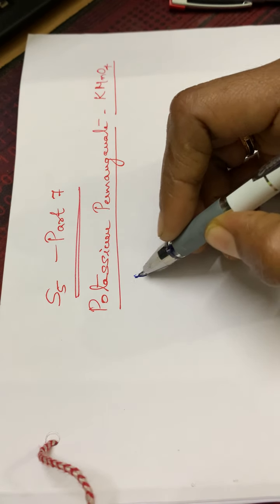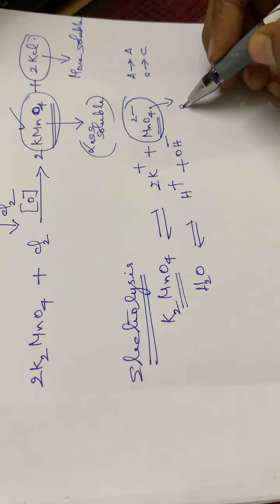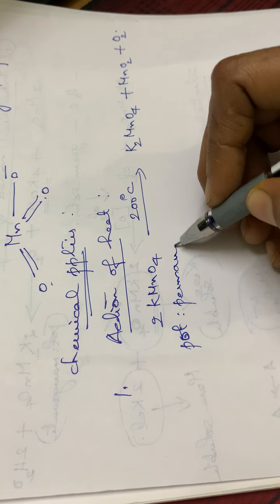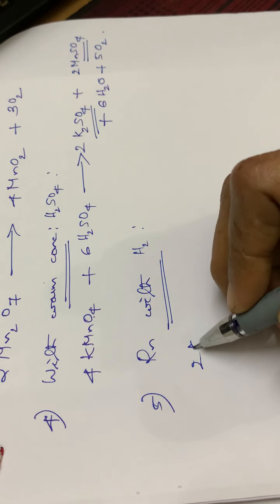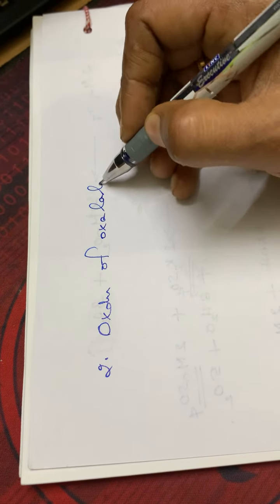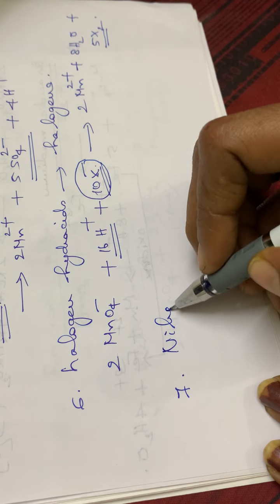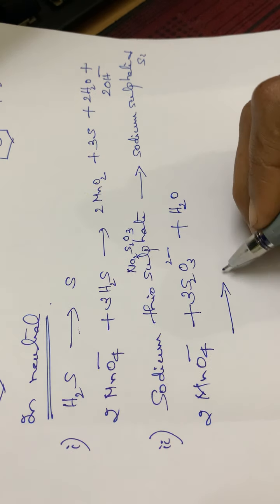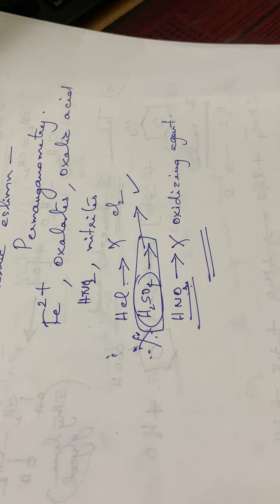S5 Inorganic Chemistry Part 7